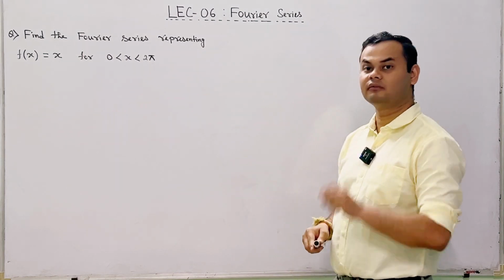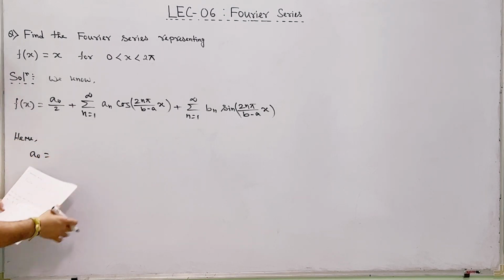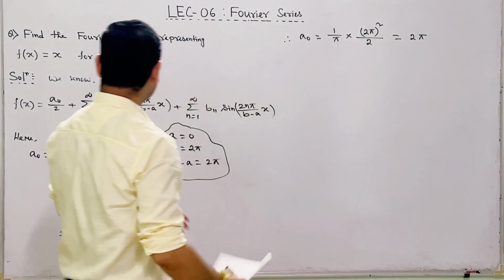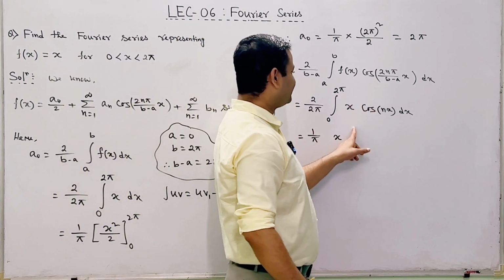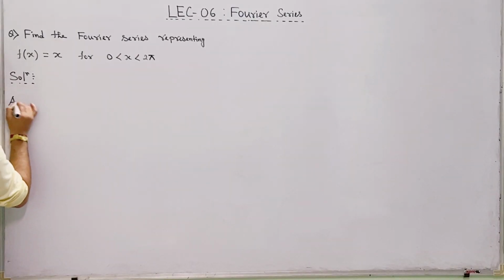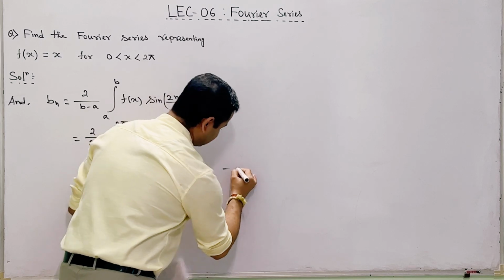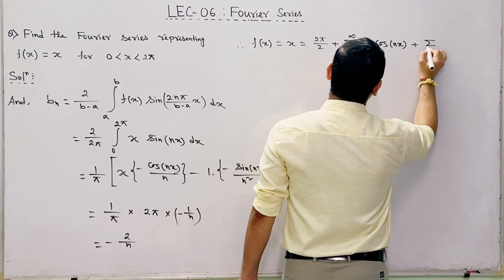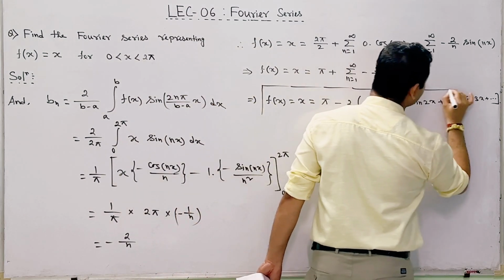Lec-06 | Application of Fourier Series (Part-1) | NJS Academy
In this video, One numerical problem related to Fourier Series was solved.

### Engage Your Curiosity:
👍 Like our video? Show your support and help spread the love for science education!
💬 Join the discussion! We encourage you to share your thoughts, questions, and insights in the comments below—your interaction enriches our community.

### Support Us:
If you appreciate the value our content brings to your learning journey, please consider supporting us!